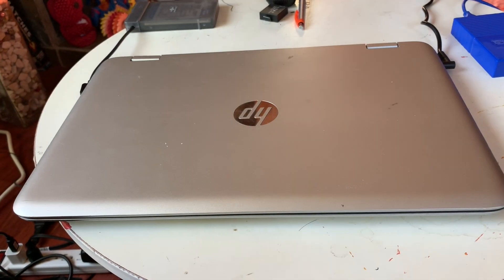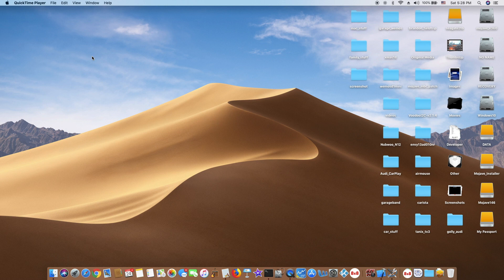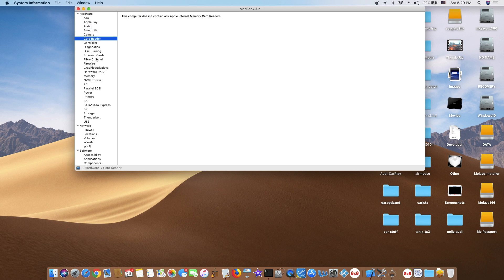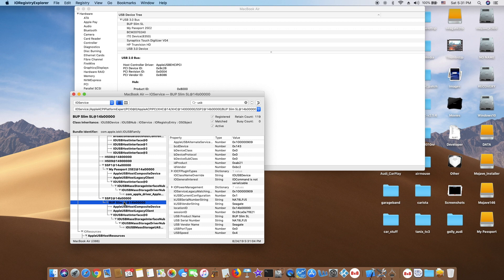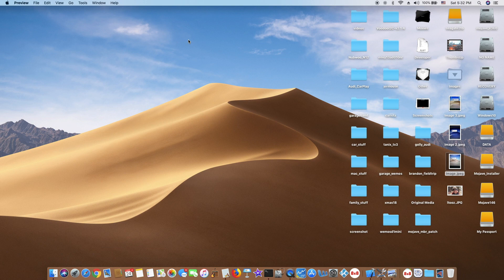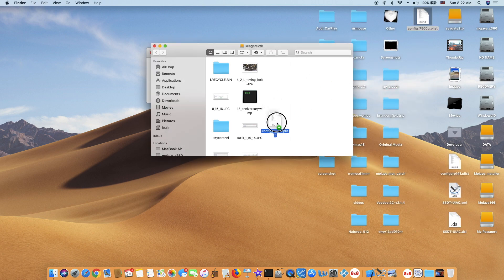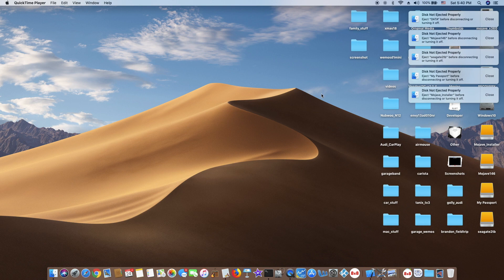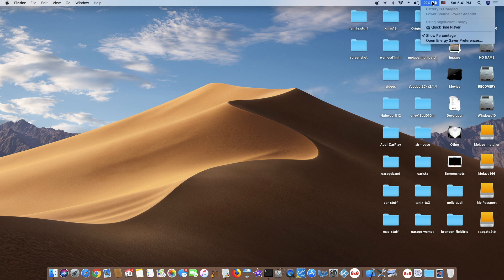Mojave 10.4.6 On HP X360 i7-4510u HD4400